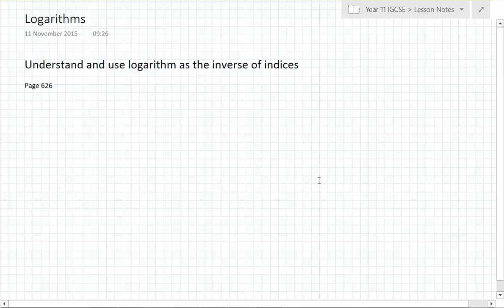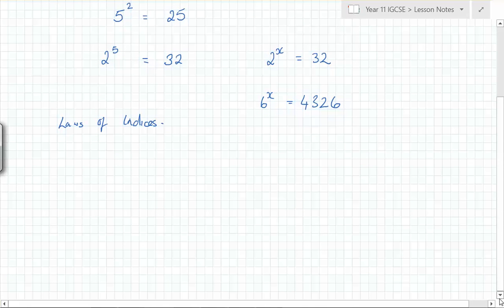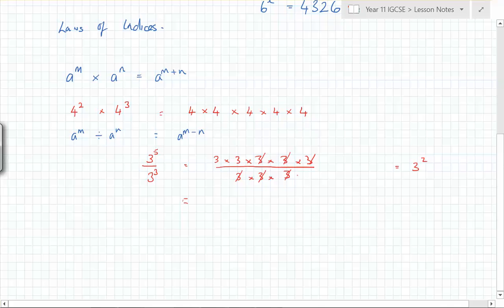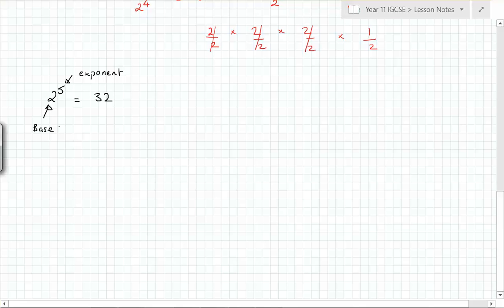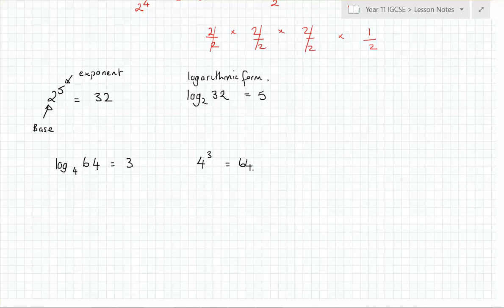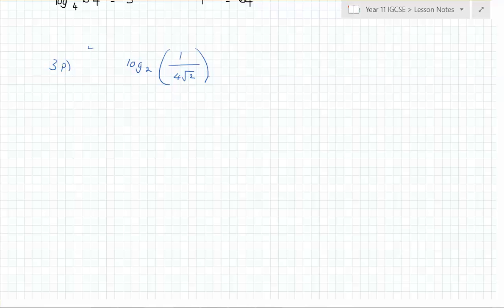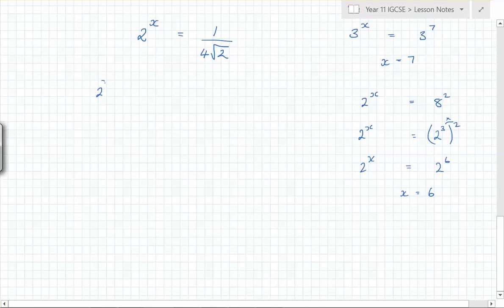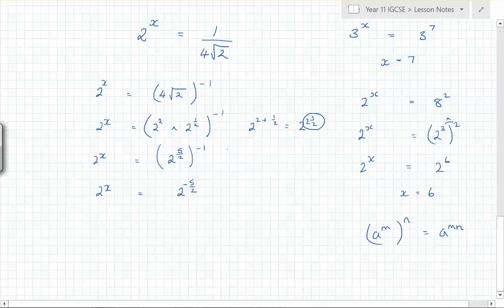Logarithm and exponent form